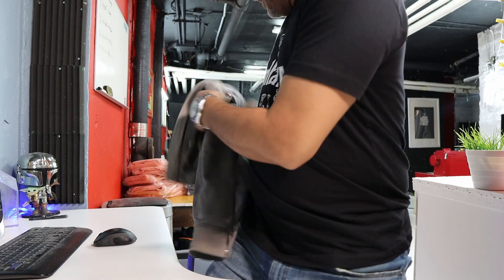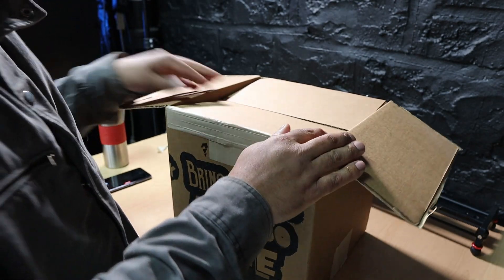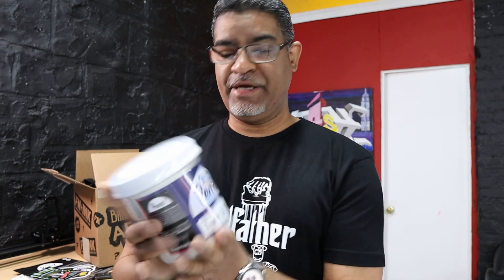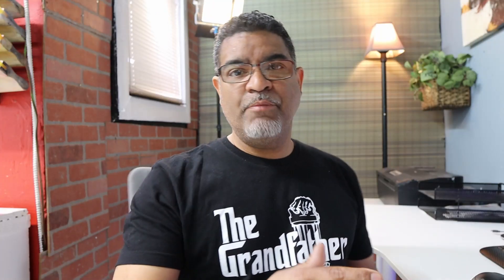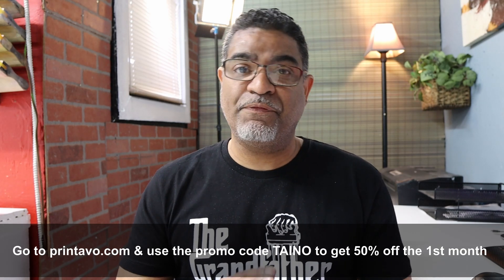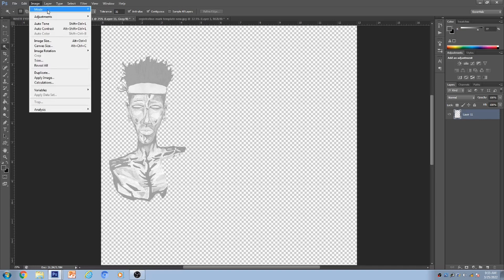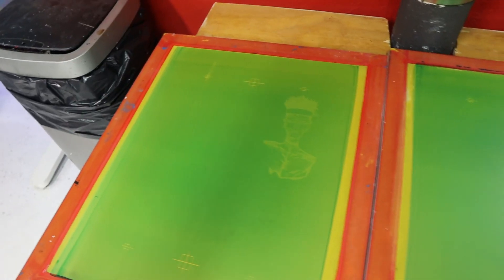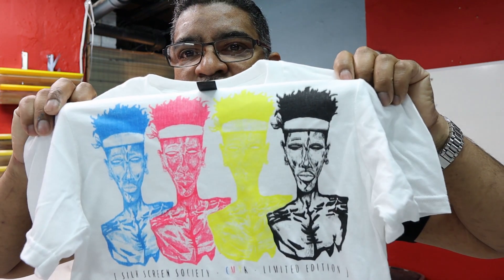How to Screen print a Spot Color with halftones Using CMYK Inks / I Did Not Quit YouTube.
In this tutorial I walk you through how to screen print a spot color halftones using CMYK inks. Plus how to create halftones in Photoshop.